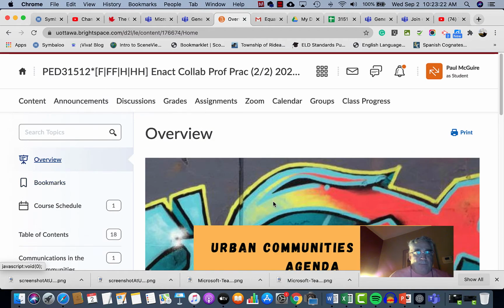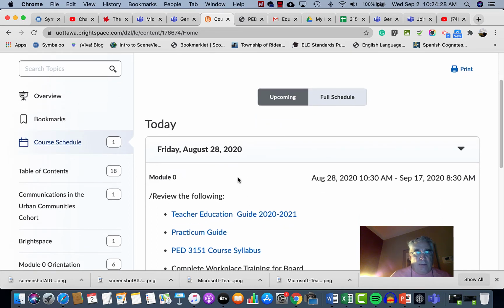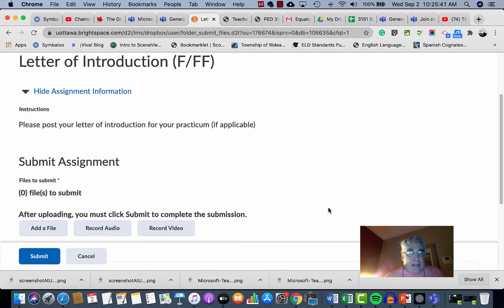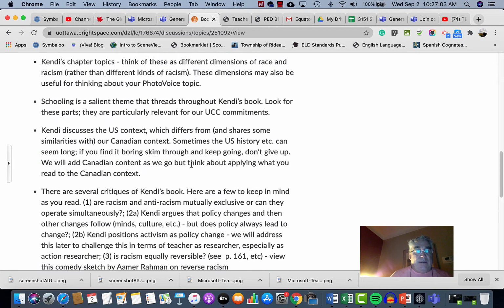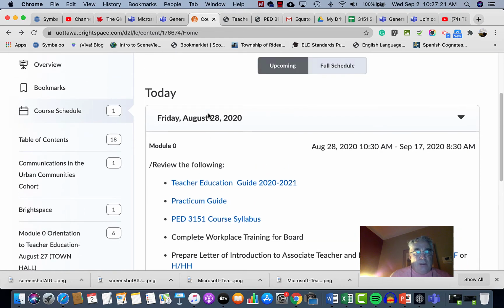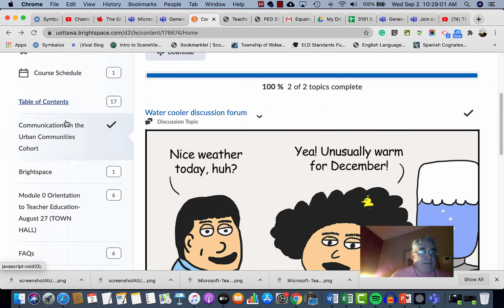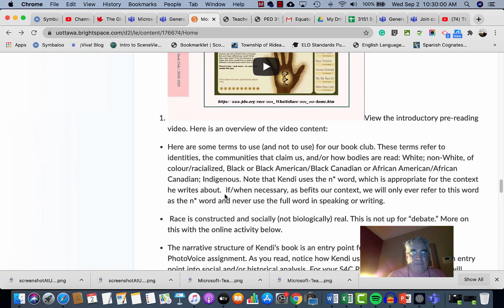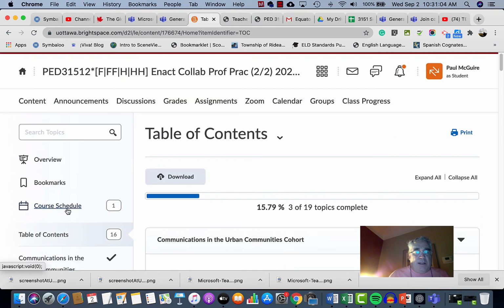Brightspace for 3151